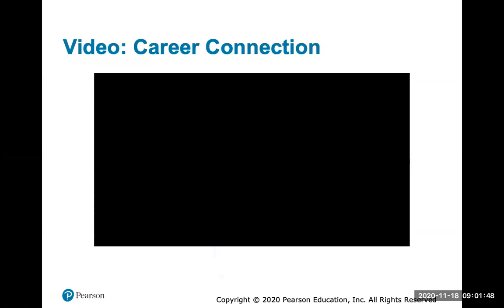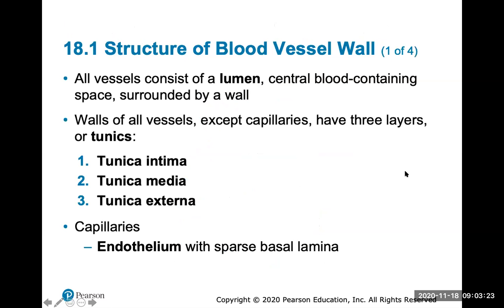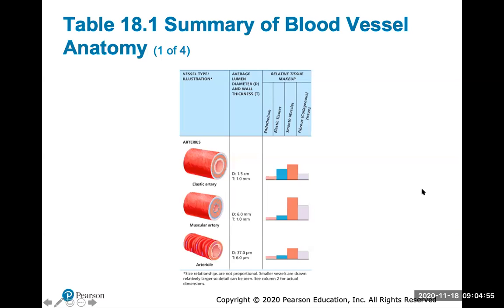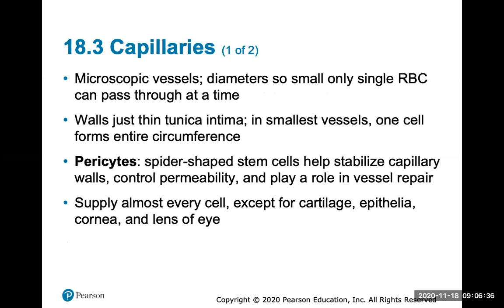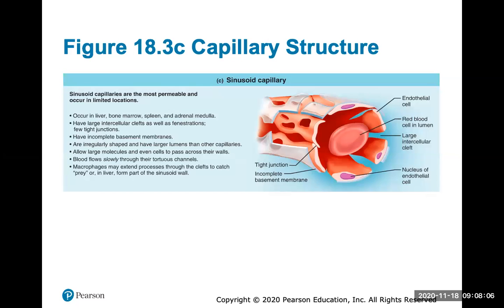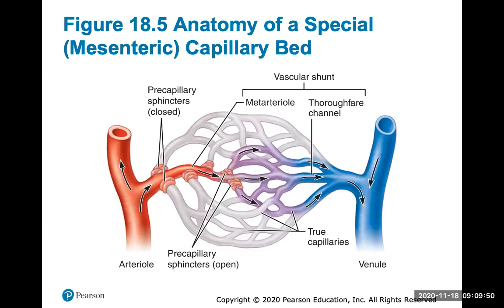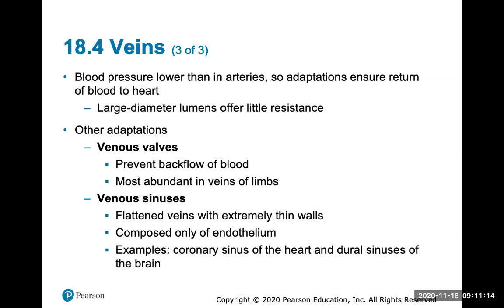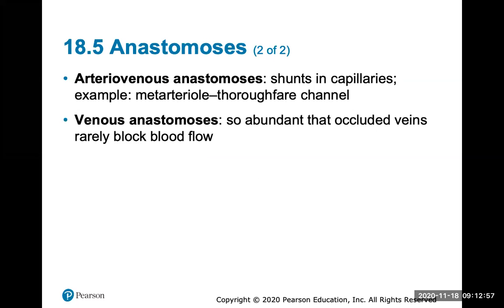Ch. 18-Cardiovascular Vessels (Part A)